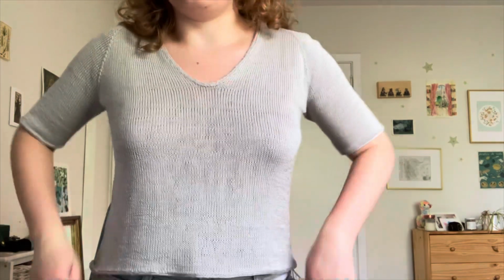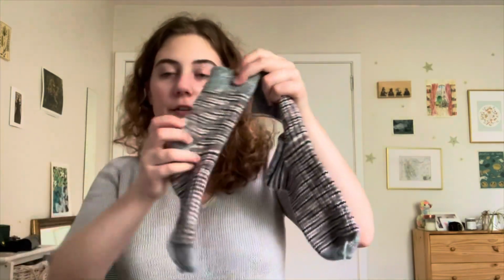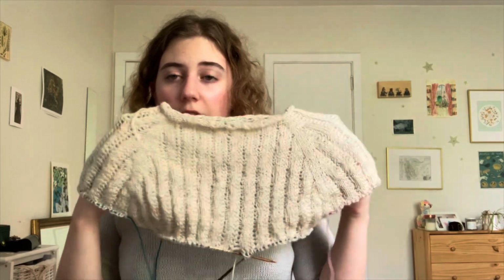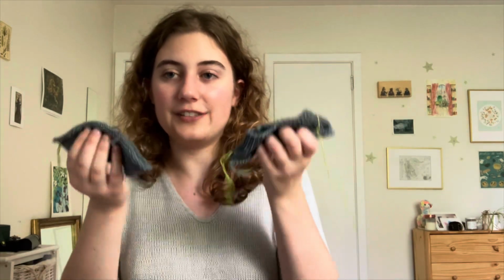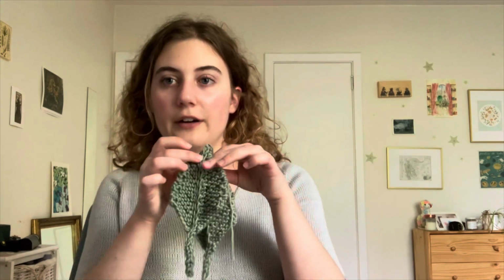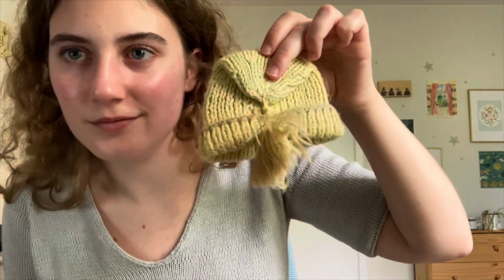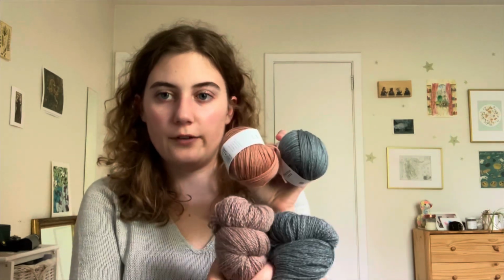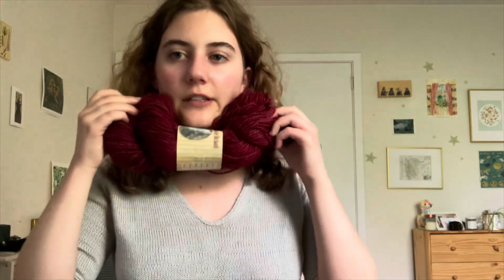knitting summer-end favs - cumulus tee, florencia tee, & rib lace raglan // knitting podcast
I'm dreaming of fall knitting too - but I will milk the summer vibes for as long as it lasts!

You can also find me at:
Ravelry: @localgoblin
Instagram: @woolseeknitting  (deleted off my phone so checking much less!)

00:00 introduction
01:04 cumulus tee, aka rachel vs silk
09:57 chickadee socks
13:39 rib lace raglan
17:05 florencia tee
27:58 little leaves
32:04 heirloom knit
35:40 new yarn
51:36 book recommendation

Round Mountain Fibers Black Cap Chickadee (it seems now it's only available dyed-to-order)

MEASUREMENTS//
Height: 5'1.5" (157cm)
Bust: 34" (86cm)
Waist: 30" (76cm)